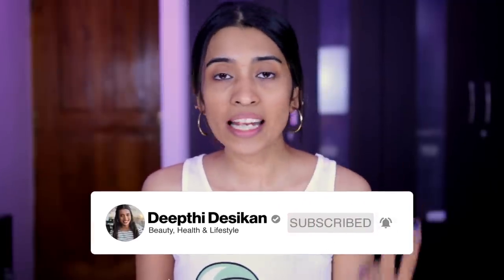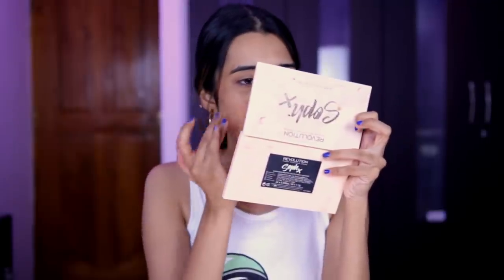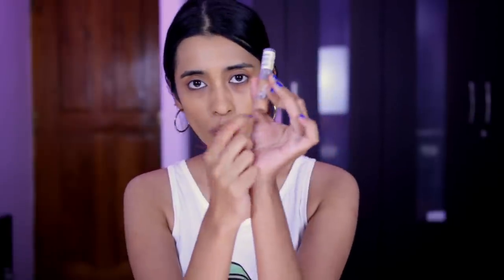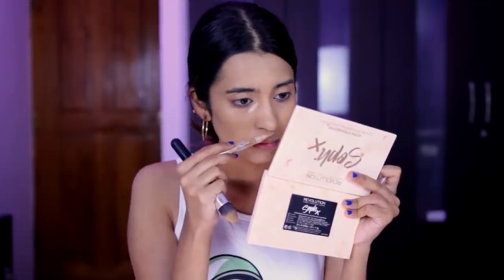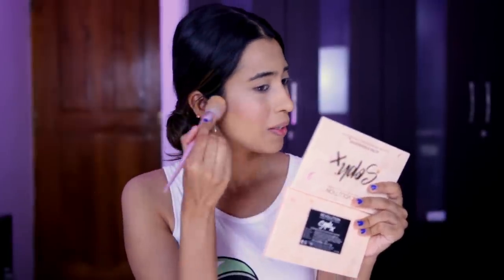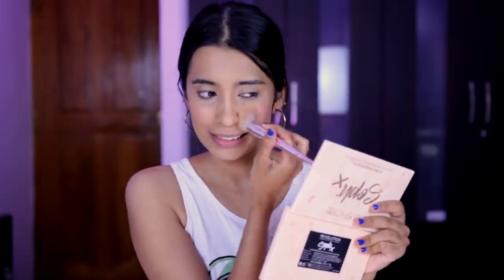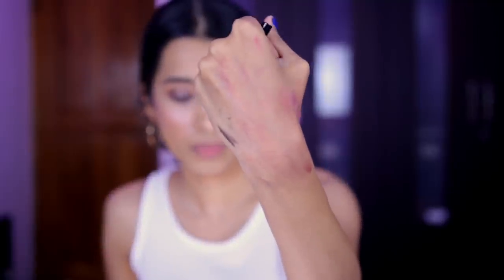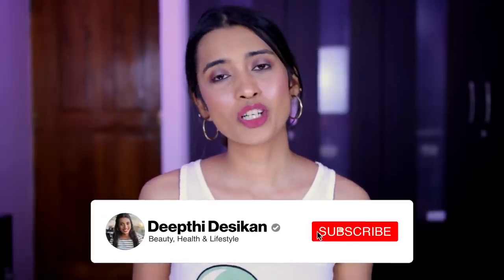Makeup I Am Throwing Out | Makeup Declutter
Hi in today's video I am talking about makeup I am decluttering and getting rid of.

Products Mentioned:
Elf Hydrating Primer
Lakme Absolute argan oil serum foundation
Loreal true match concealer
Maybelline highlighting concealer
Loreal true match powder
Lakme absolute moonlit highlighter
Maybelline dream touch blush
Nykaa eyeshadow palette
Maybelline colossal kajal
Maybelline falsies volume express mascara
Pac retro matte mini liquid lipsticks